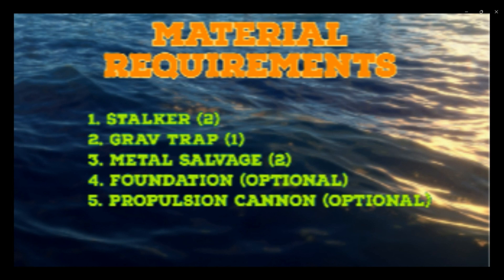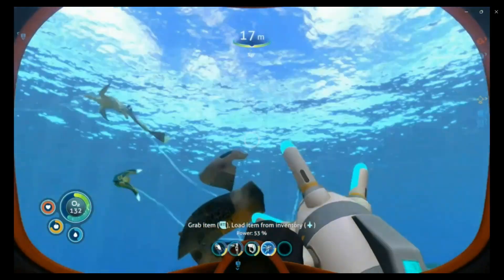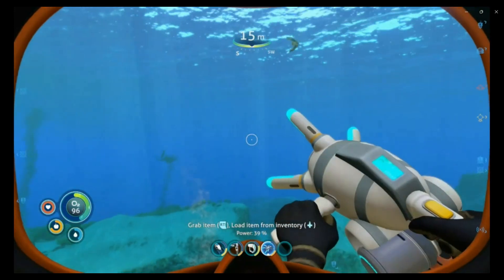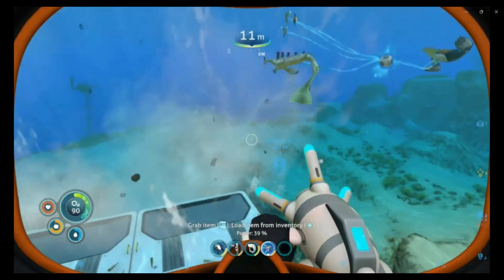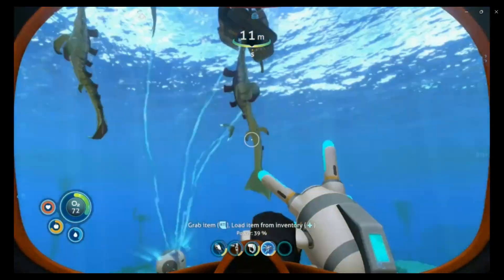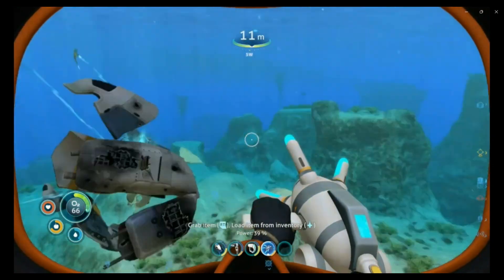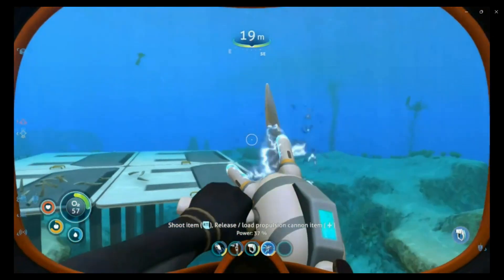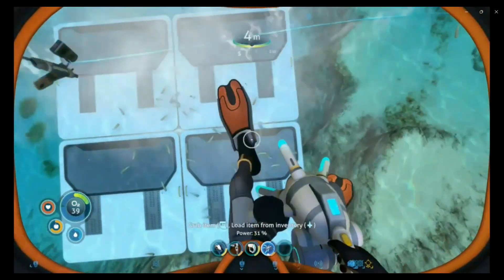(EASY) UNLIMITED STALKER TEETH FARM || SUBNAUTICA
MATERIALS REQUIRED
1. Stalker (2)
2. Grav trap (1)
3. Metal Salvage (2)
4. Foundation (optional)
5. propulsion Cannon (optional)